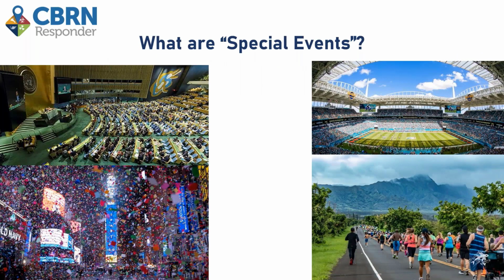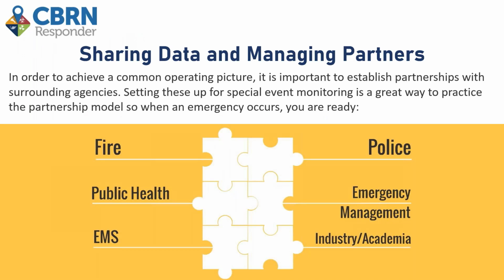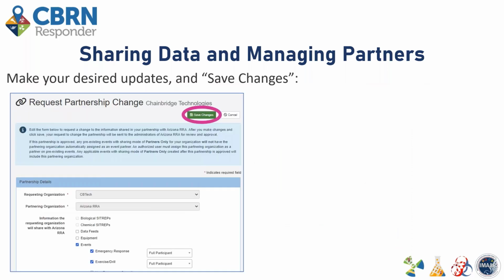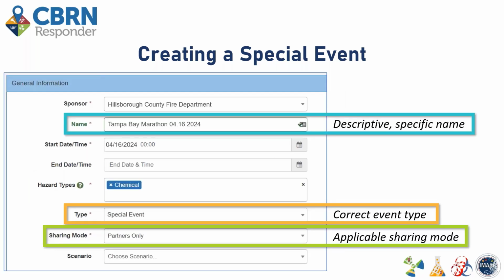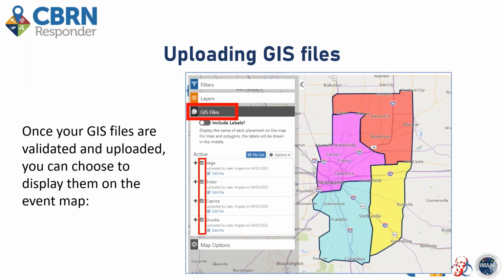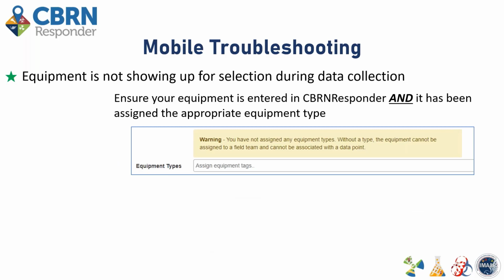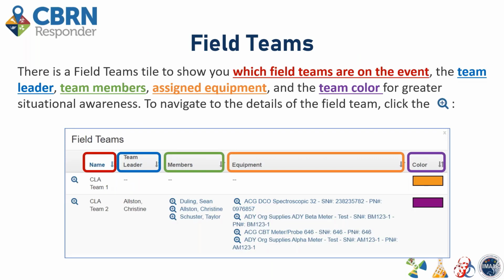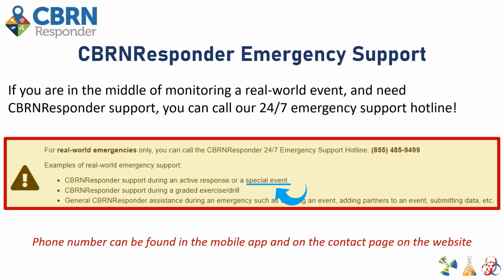CBRNResponder Special Feature Webinar: Using CBRNRespodner for Pre-Planned/Special Events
This is a recording of a live webinar that was delivered on April 17, 2024 as part of the CBRNResponder Special Feature Webinar Series.

This webinar will provide you with best practices for using CBRNResponder during a special event or a pre-planned event for monitoring and situational awareness. This includes event settings, mapping products, escalation options, and more.